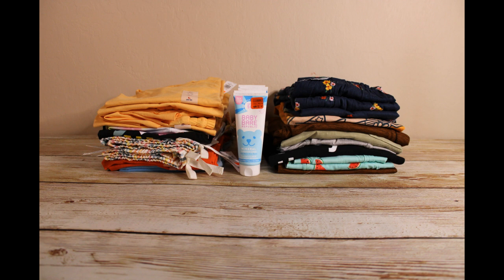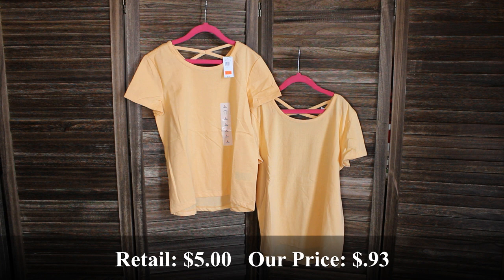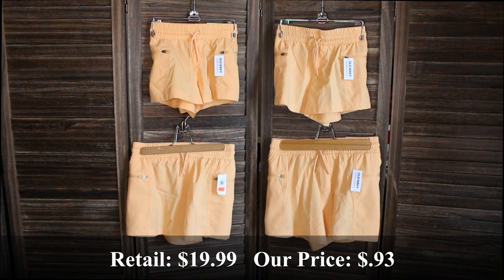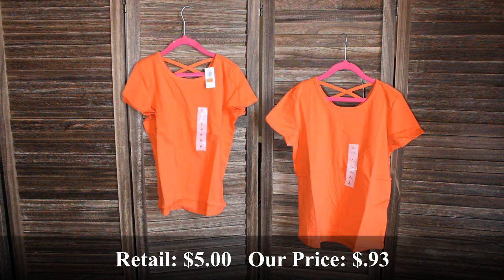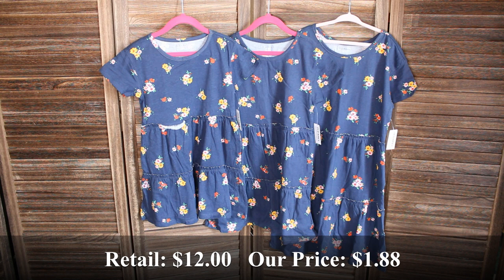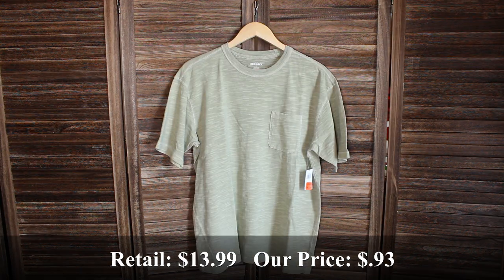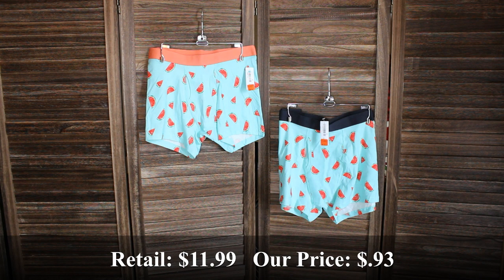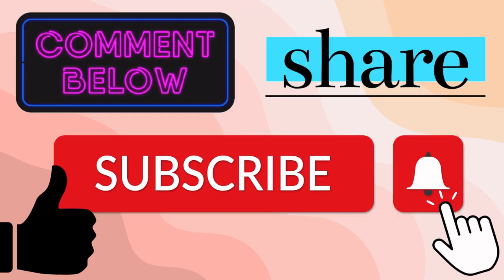Fancy Sunscreen for How Much?! || Old Navy Clearance Haul! || Donation Haul!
Hi!

Thanks for checking out my newest video.

As stated in the video, all of the products featured on this channel will be donated to charities in my community. :)